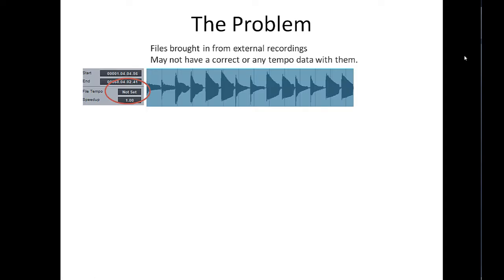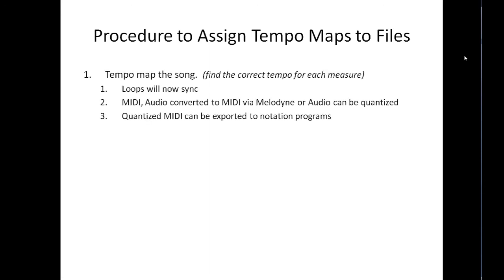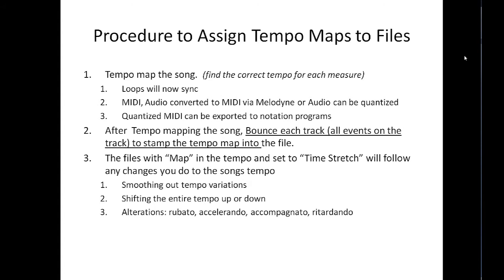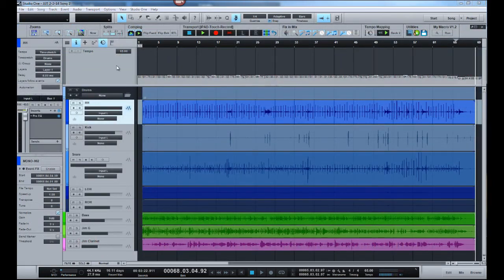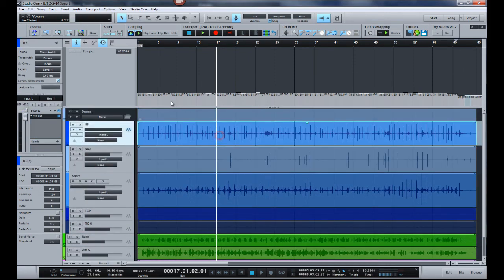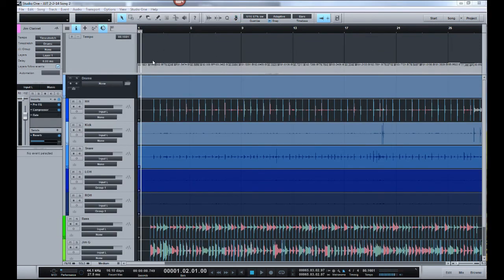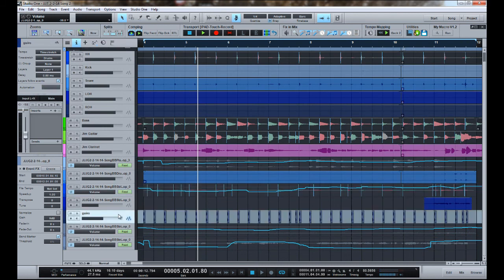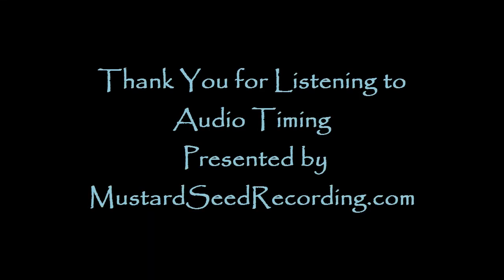Studio One 2.6 Audio Timing: (Part 5) Tempo Mapping a File with No/Wrong Tempo to Live Performance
There are many cases where you're trying to sync up your live performance to 3rd party loops with a different tempo or a external files that has no tempo at all.
You may also be asking how do I take a live performance song that has been tempo mapped and change it to a static tempo?
This sis the procedure for all those scenarios.